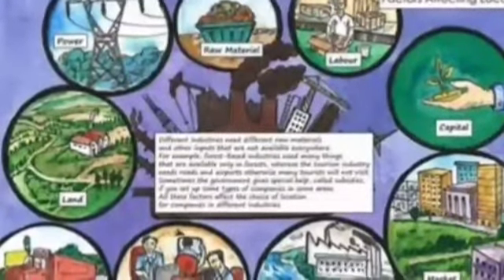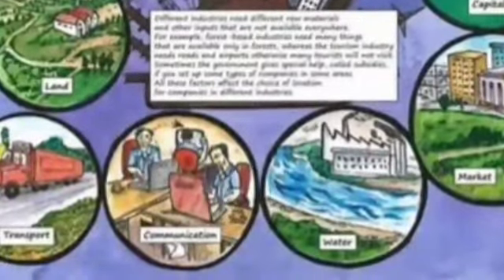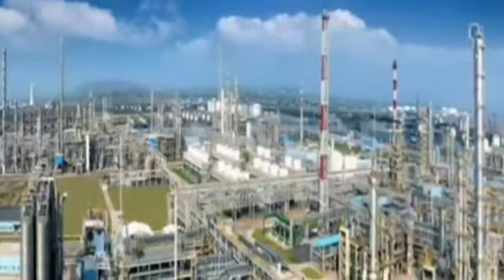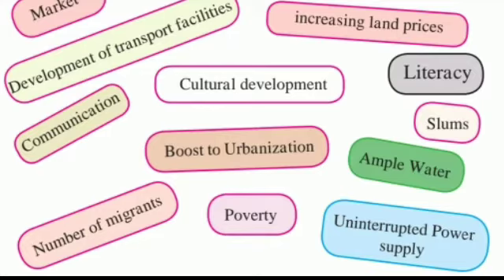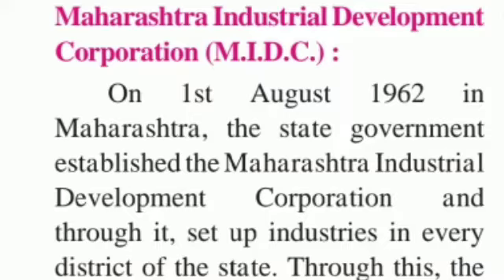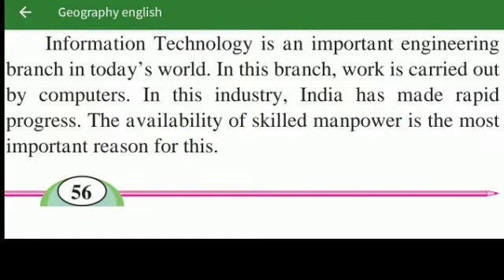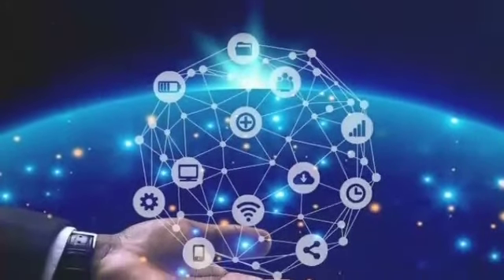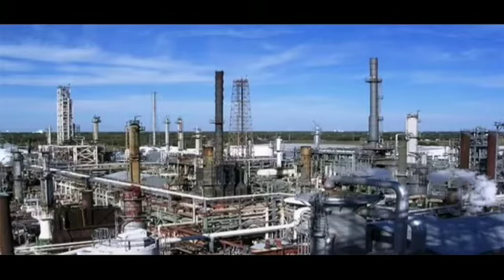std 8th Geography lesson no 8 INDUSTRIES (P-2)